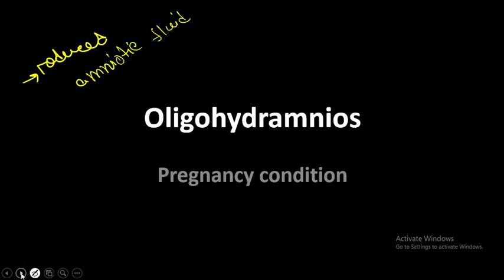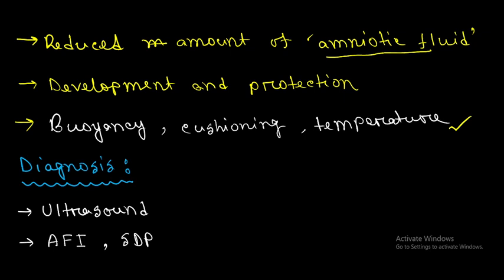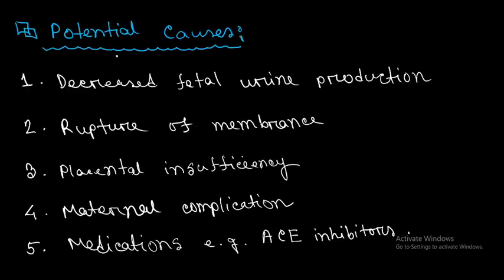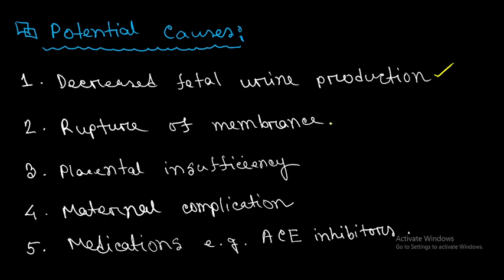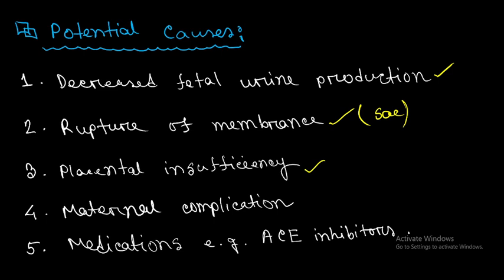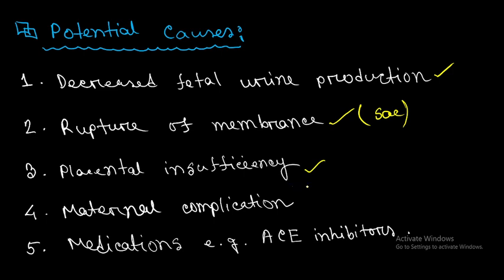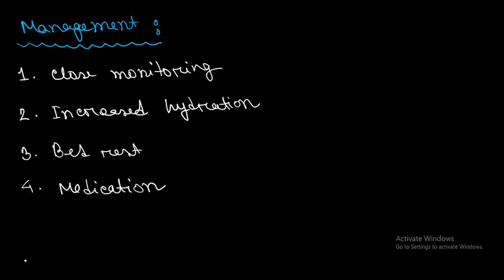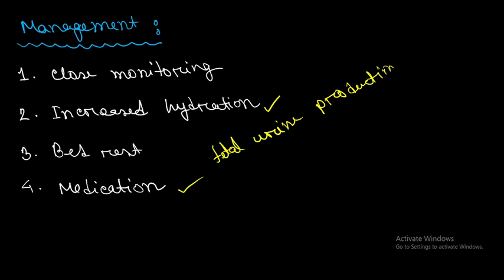Oligohydramnios (Reduced amniotic fluid in pregnant mother)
2.

3.

5.

6. My personal ID